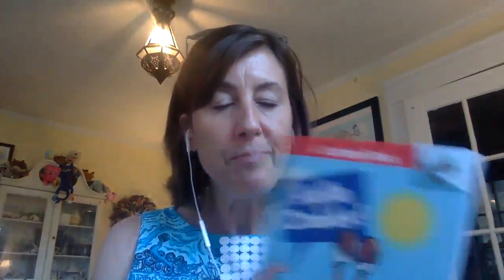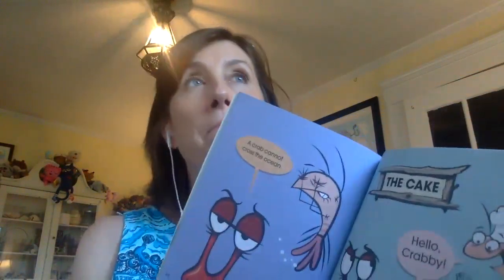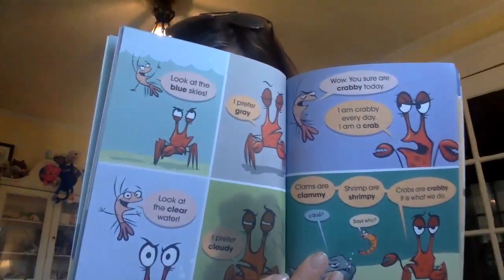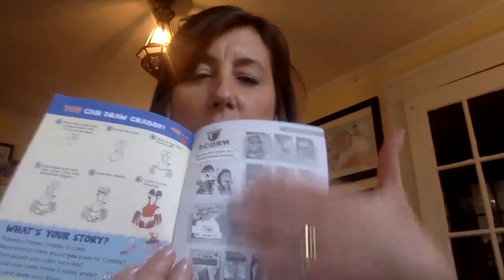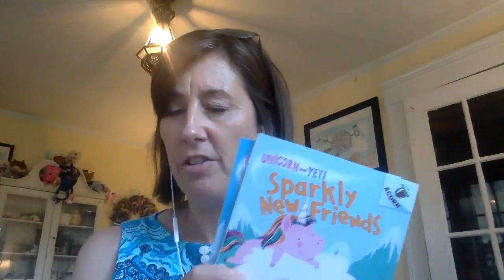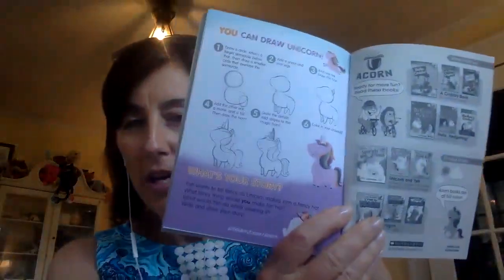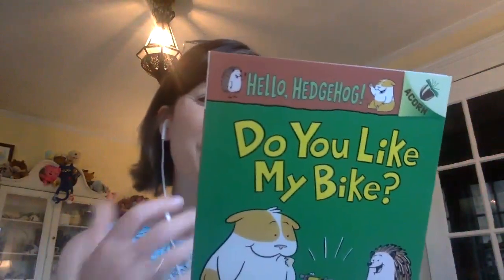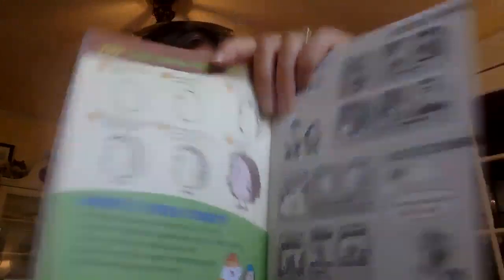Three New Scholastic Series from Acorn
I'm sharing some new series that I think will be great graphic options for K-2 readers!